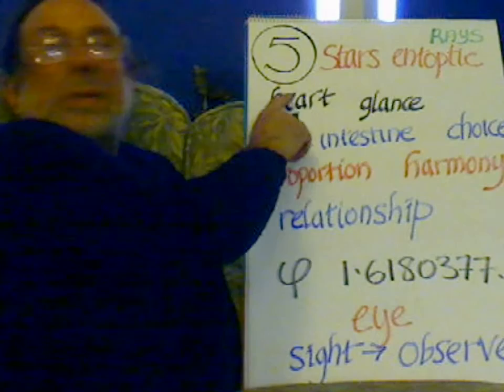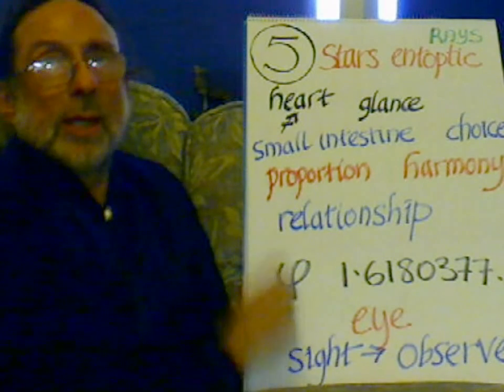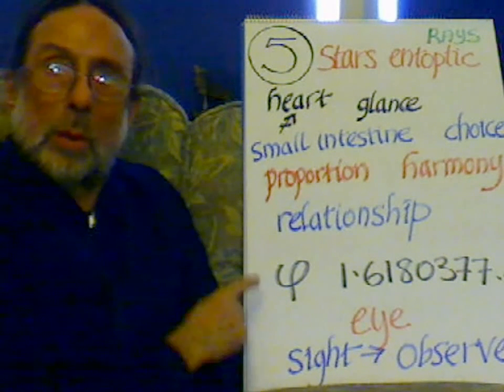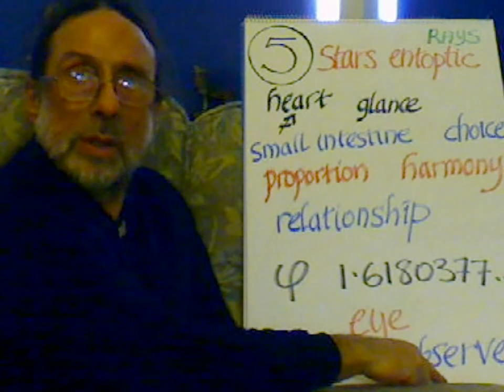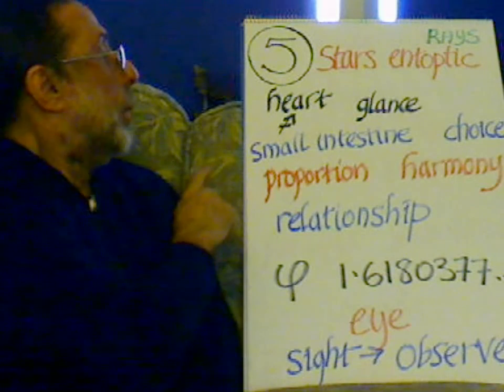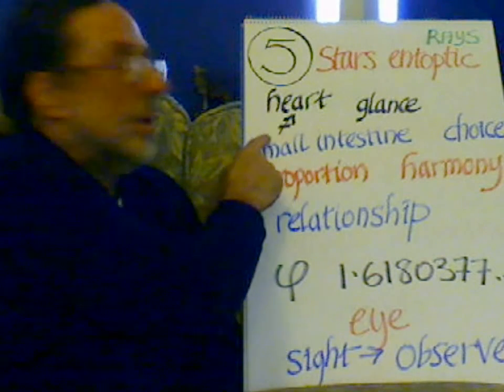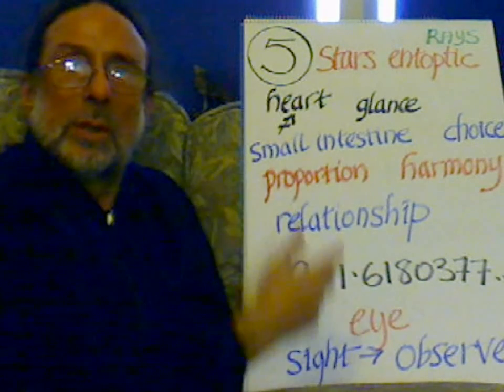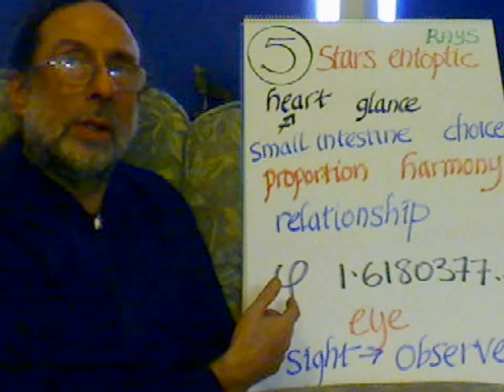Star Entopic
eye, heart, phi